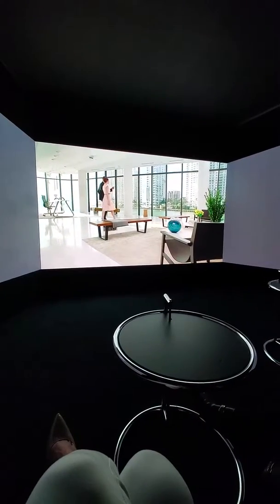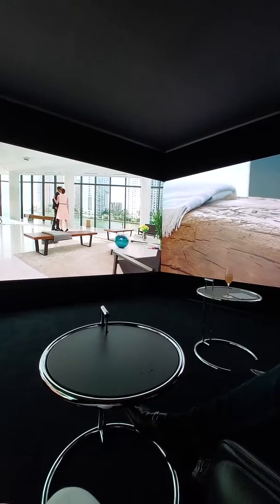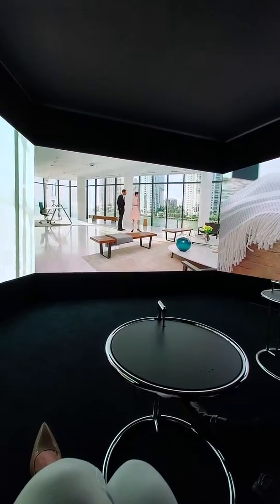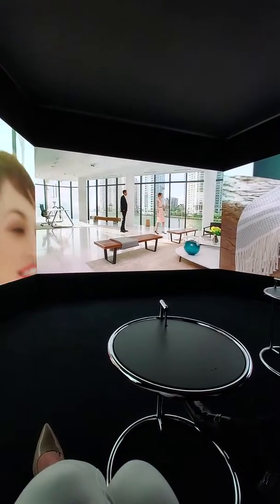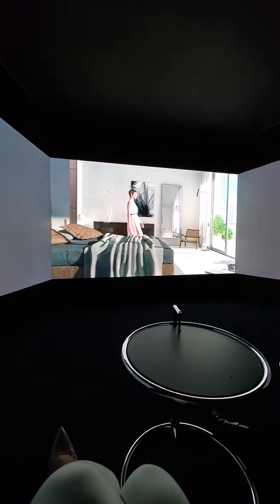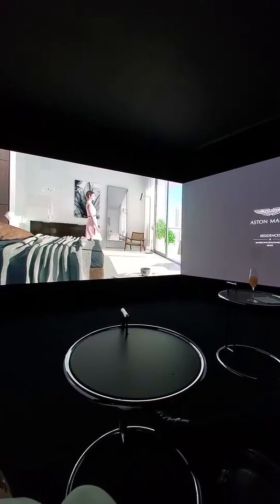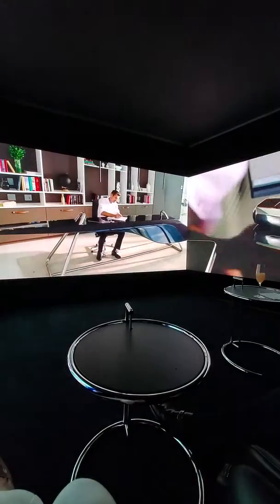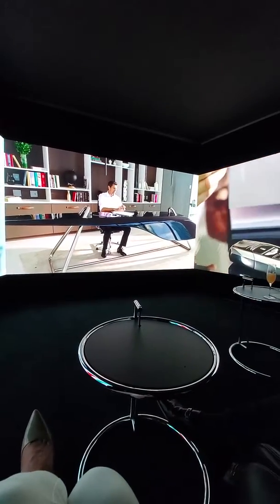July 2, 2019